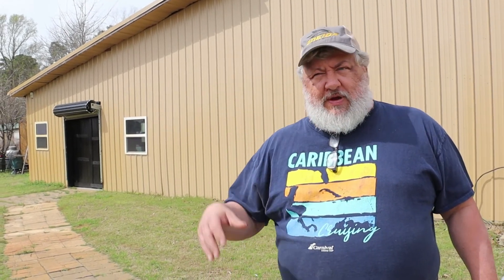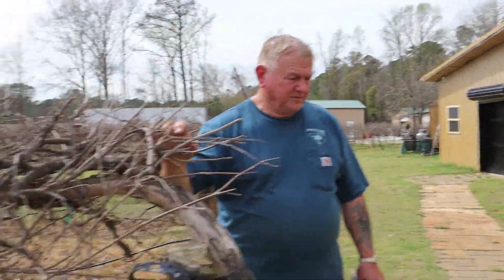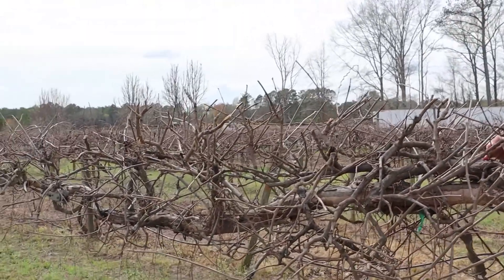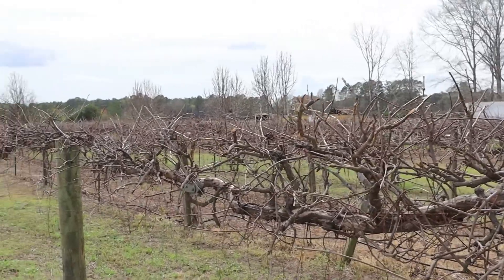WATCH NOW: The Vines at Cartersville Country Winery.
CARTERSVILLE, S.C. – Vintner Carlos Norton talks about the wine vines growing at Cartersville Country Winery